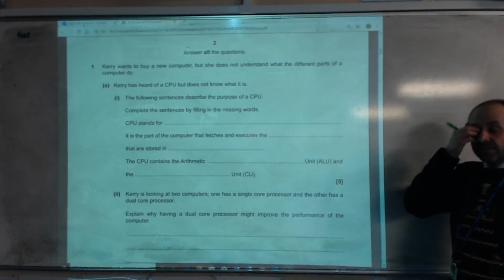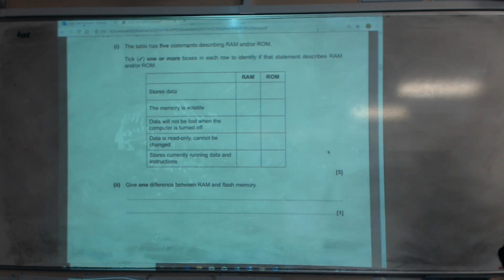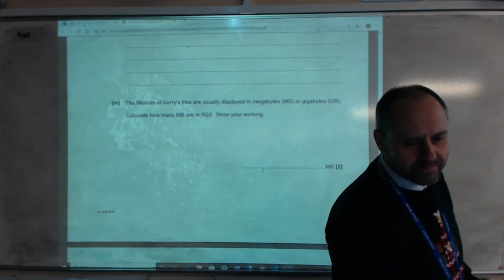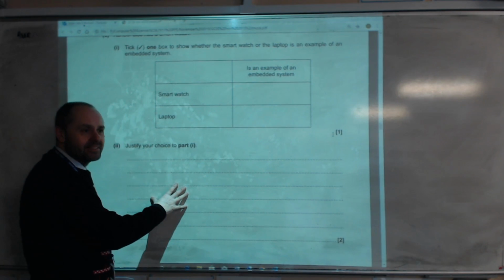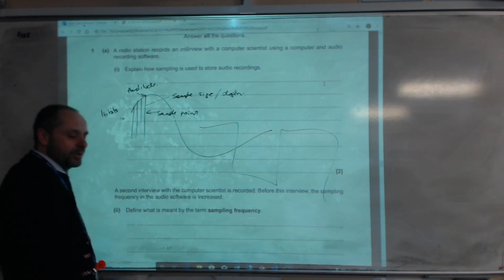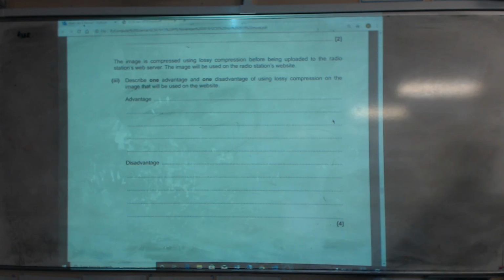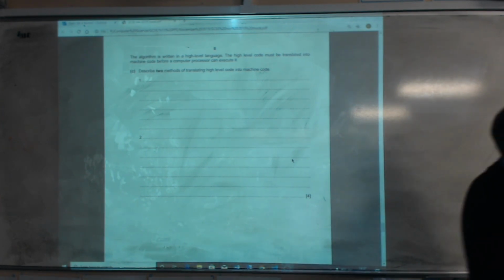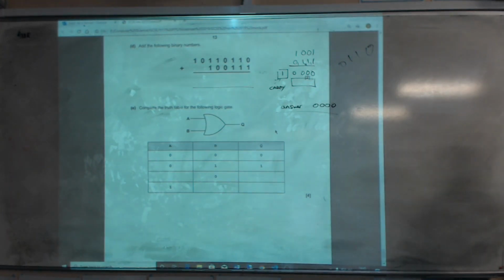GCSE yr11 November 2019 mock post mortem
Run through of the mock exam focusing on the approaches to the questions and the topic areas rather than the actual answers.